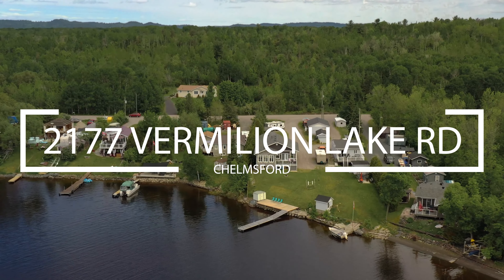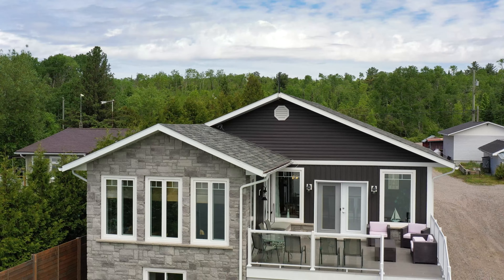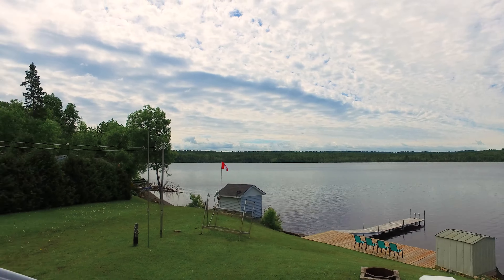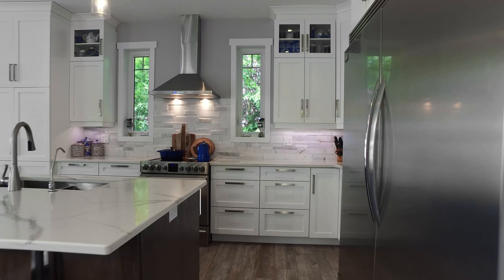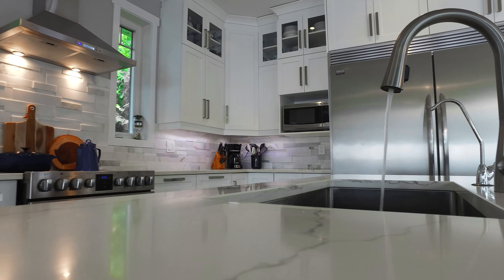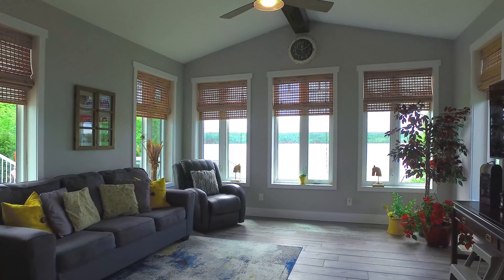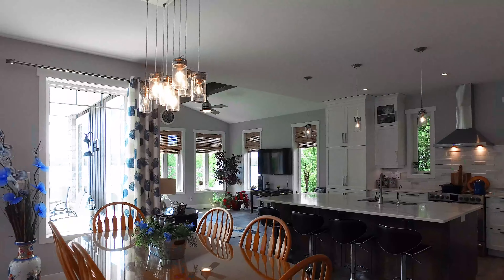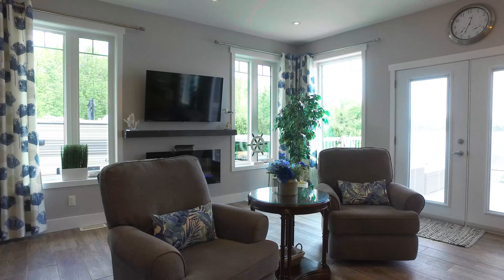Waterfront Custom Designed 3 Bedroom Home - Vermillion Lake, Chelmsford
Stunning and chic 3 bedroom home on Vermillion Lake in Chelmsford, ON. If you’re looking for a waterfront lifestyle with an open concept design and high-end finishes this is the home for you. Welcome to 2177 Vermillion Lake Road, a beautiful custom designed home built in 2017.

The fabulous gourmet kitchen catches your eye as you walk into the open concept living/dining/kitchen space with incredible panoramic views of the lake. Plank wood look ceramic flooring throughout, 8 ft kitchen island, quartz countertops, ceiling high cabinets as well as high end appliances including side by side refrigerator full freezer combo. Enjoy after dinner relaxation in the front living room or out on the maintenance free deck.

The primary bedroom has a deep walk in closet and the bathroom you will love this full 4 piece bath with in floor heat. The laundry/mudroom direct to the fully finished 32x20 heated double attached garage completes the main floor.

The lower level is a generous sized family room complete with a wet bar to entertain family and friends while enjoying a game of pool or watching a hockey game. There are 2 bedrooms and a full washroom with in floor heating and plenty of storage. Enjoy the sunrise or sunset dockside at your new waterfront home, call for a private showing!